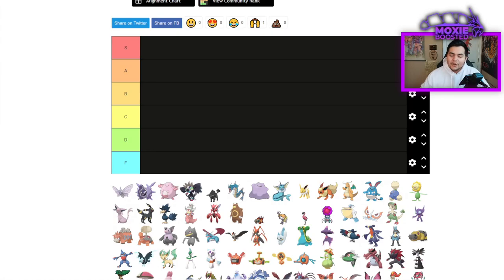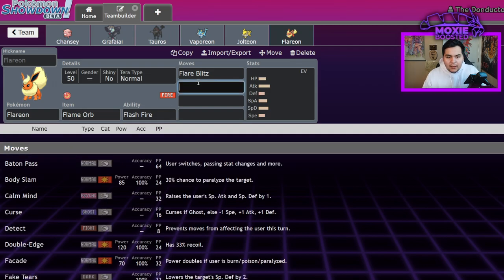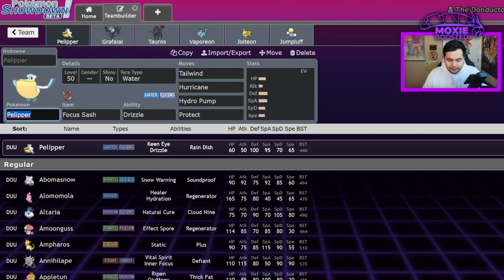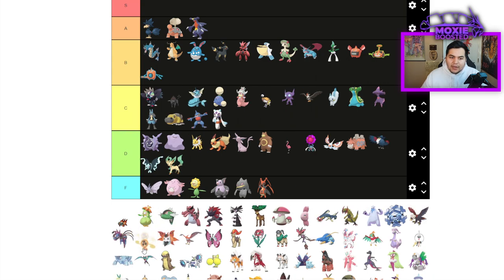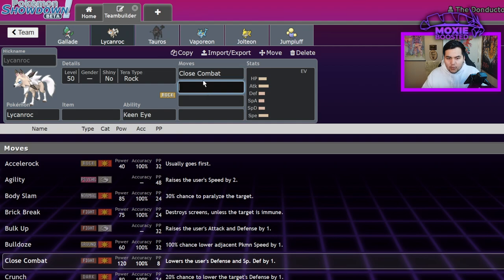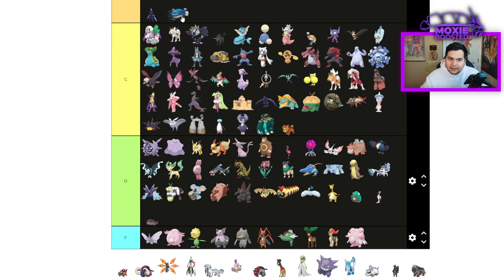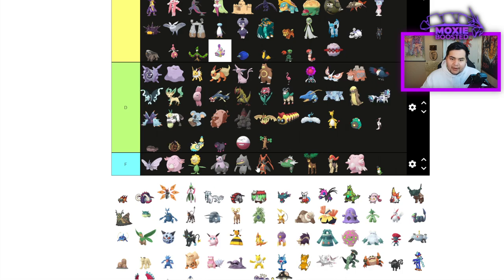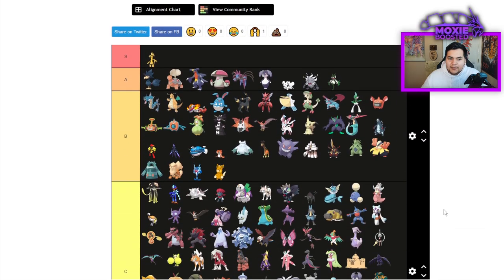Ranking Every Pokemon In VGC 2023 Series 1 | Pokemon Scarlet & Violet VGC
Epic tier list video. High effort content I tell you what.

5. Download and install OBS Streamlabs with my